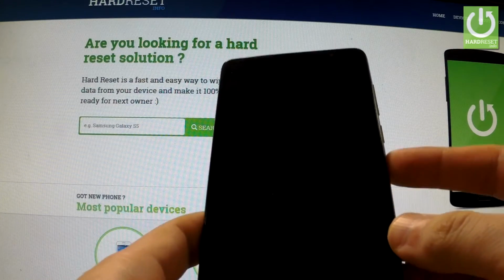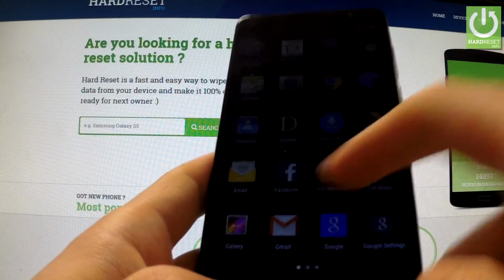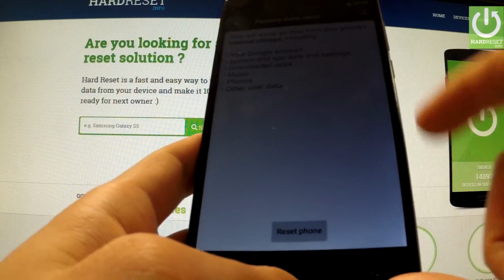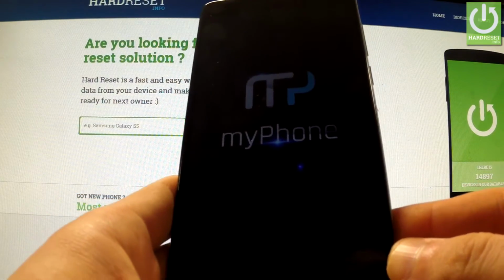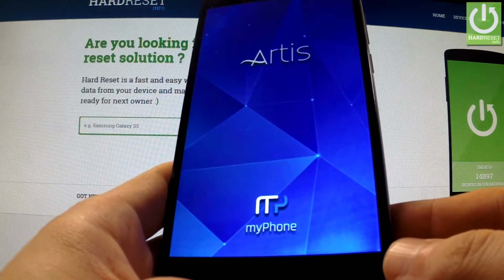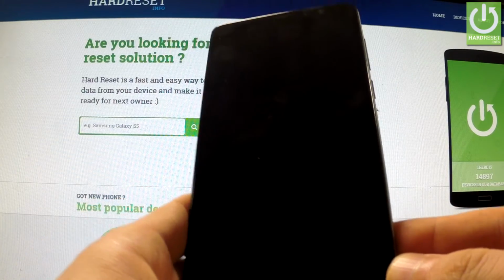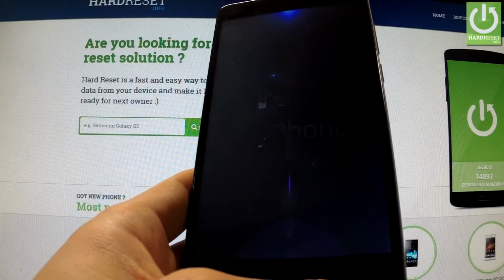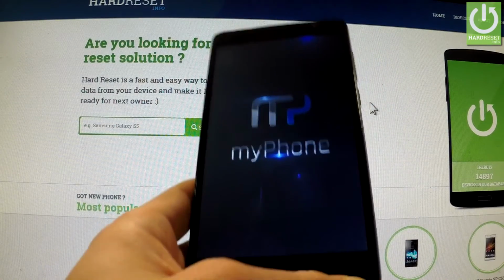Hard Reset myPhone Artis - wipe device by factory reset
How to erase everything from your device? How to reset your phone? Hot to perform a factory reset?
A factory data reset can fix most issues that can occur on an Android devices. This process will clear the entire phone and revert it back to how it was when it came off the assembly line.